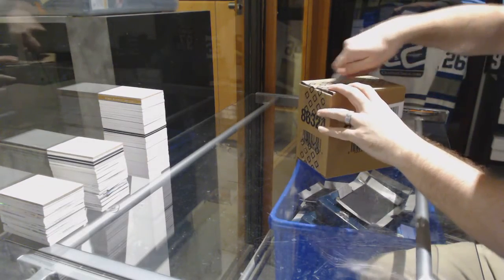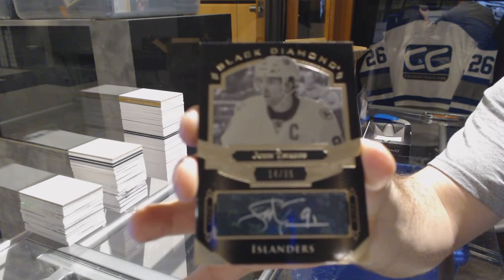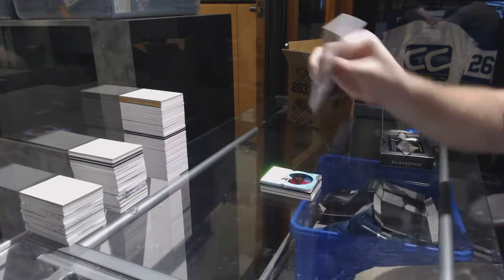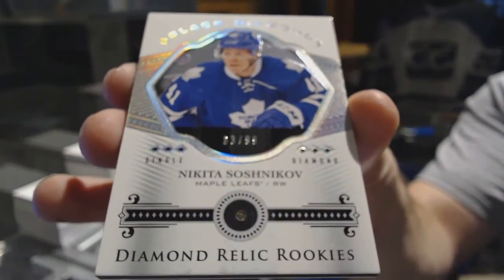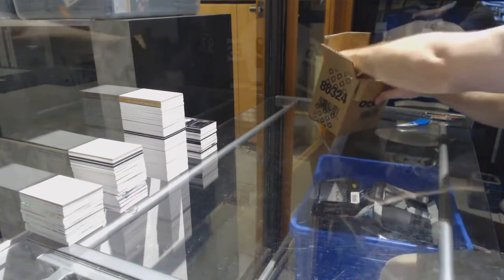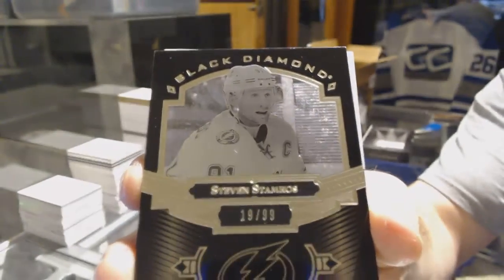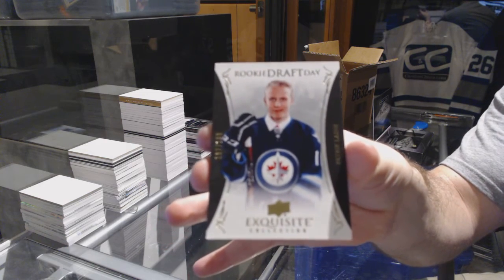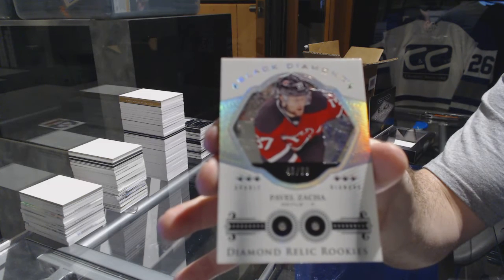16-17 Upper Deck Black Diamond Hockey 5 Box Case Break - C&C GB #7051